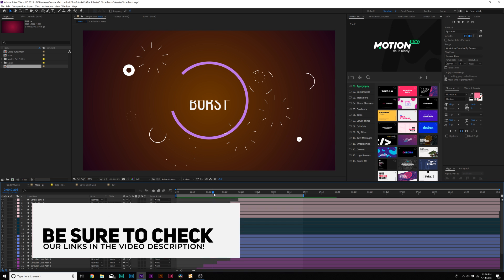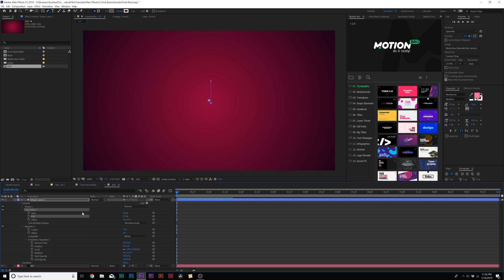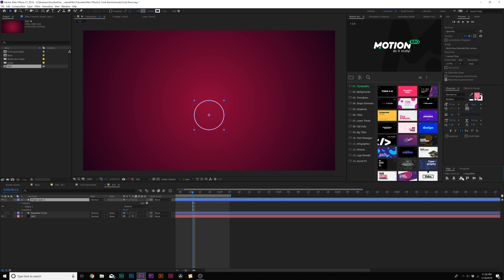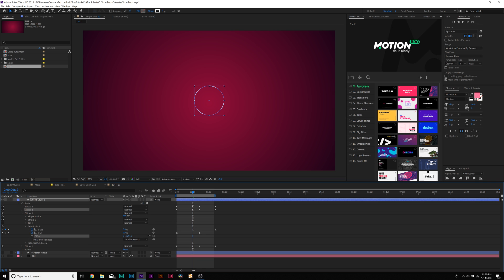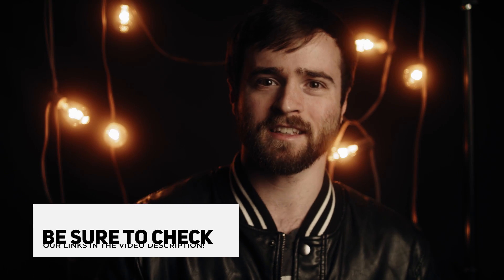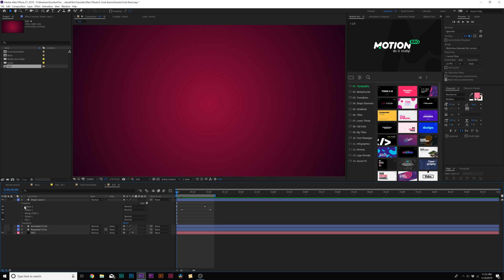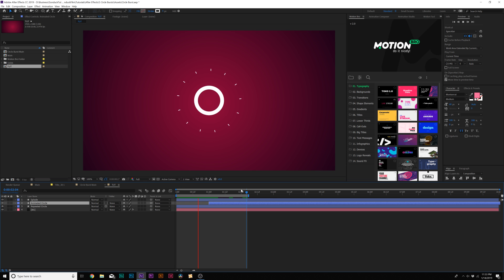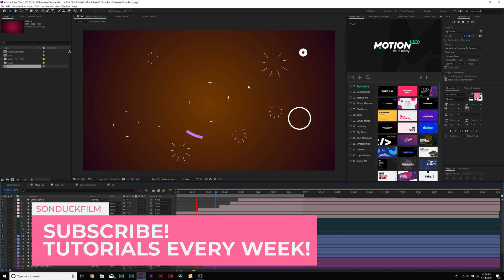4 Great Circle Burst Motion Graphics in After Effects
Learn 4 Great circle burst motion graphic techniques in After Effects that will take your projects to the next level! The techniques in this video will allow you to create an assortment of circle motion graphics!

Timecode
0:00 Intro
0:30 Line Repeater Circle
2:22 Short Circular Lines
4:04 Get Work Done Fast With TOKO
4:49 Circle Splode
6:23 Circular Line Path
7:57 Outro